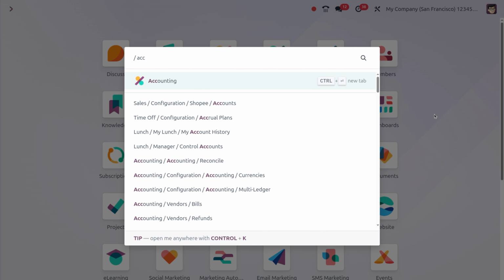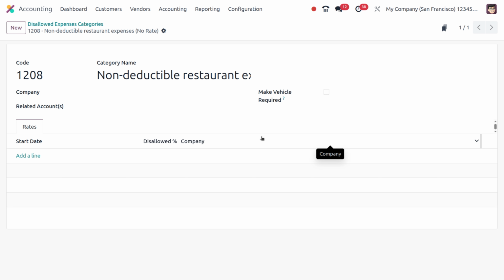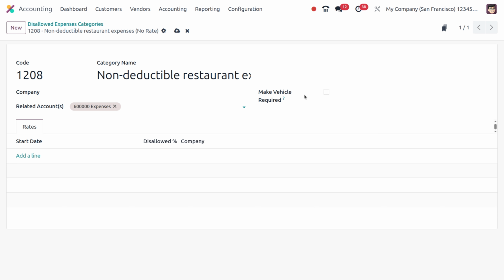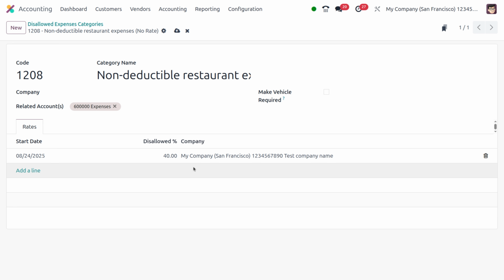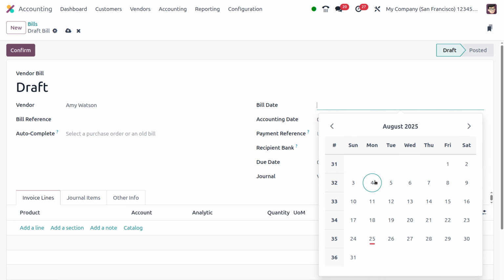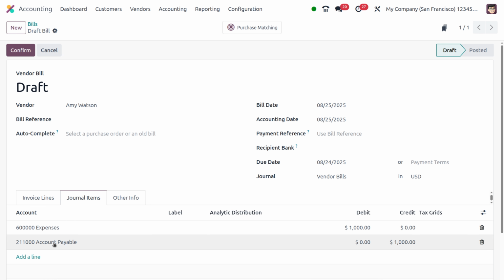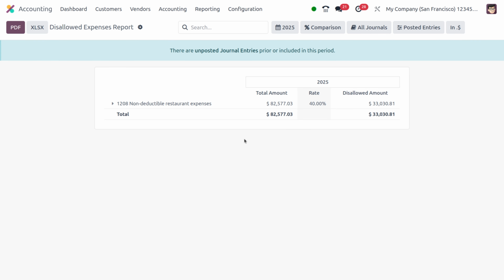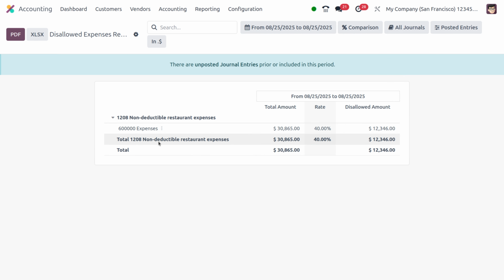How to Manage Disallowed Expenses in Odoo 18 Accounting | Odoo 18 Functional Tutorials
In this video, we’ll explain Disallowed Expenses in Odoo 18 Accounting Module – what they mean, why they are important for tax compliance, and how to configure them step by step in Odoo. Disallowed expenses are costs that cannot be deducted for tax purposes, and Odoo 18 gives you a simple way to manage them effectively.

 What you’ll learn:

What are Disallowed Expenses in Odoo 18

How to configure disallowed expense categories

Setting up percentage limits & rules

Tracking expenses automatically in Odoo

Generating reports for compliance & tax adjustments

This tutorial is ideal for Odoo accountants, finance teams, and business owners who want to keep their books accurate and tax-ready.

 By the end of this video, you’ll know exactly how to set up, manage, and report disallowed expenses in Odoo 18 Accounting.